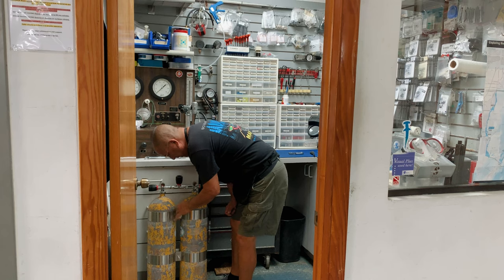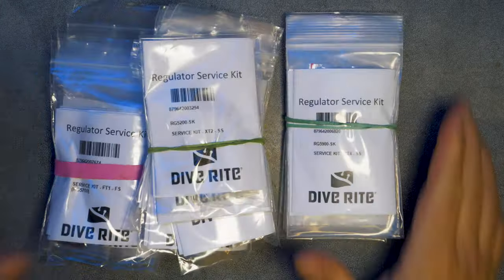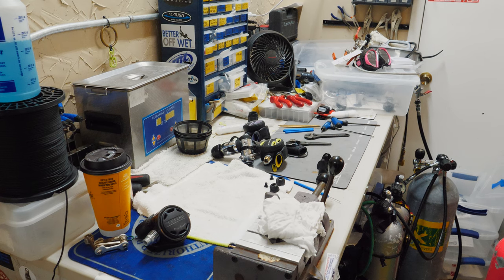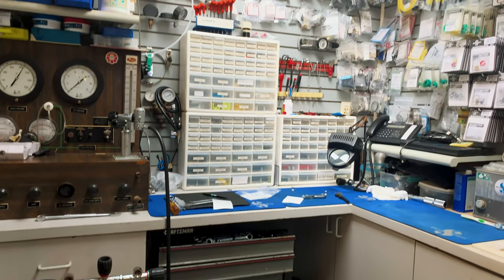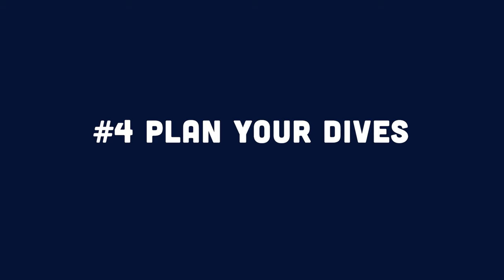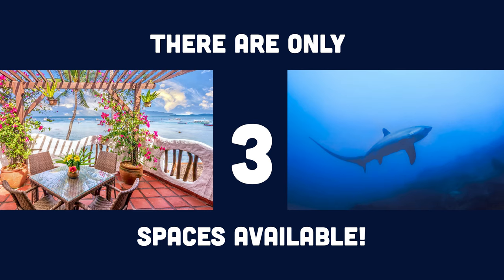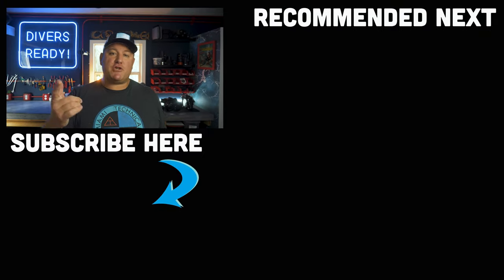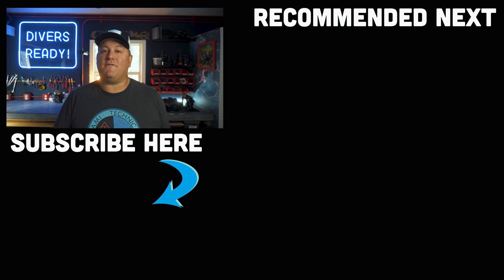5 Tips For Starting Your Dive Season Right!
Coming out of scuba hibernation? Here's how to set yourself up for a successful dive season. PLUS: snag one of the last three spaces on Matthias & I's Philippines Adventure 2023

Some of us dive seasonally, packing our dive gear away for the winter months and dusting it all off come spring. Other people are vacation divers, looking forward to those one or two scuba diving trips per year. If you have months between dives, that means your scuba diving time is even more precious. You don't want delays due to poor preparation. Follow these five easy tips to set yourself up for success when coming back to diving for the season!

D.S.D.O

5 Tips For Starting Your Dive Season Right